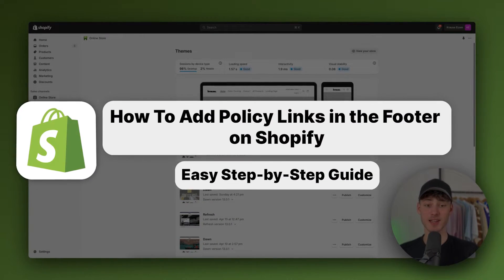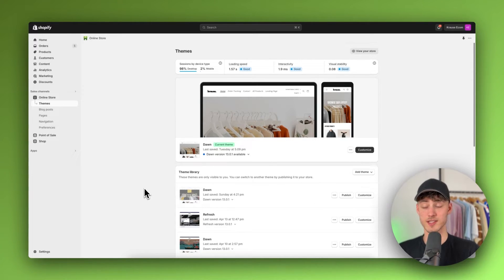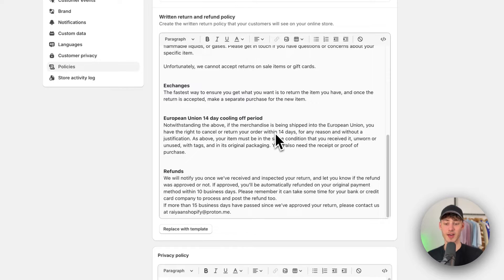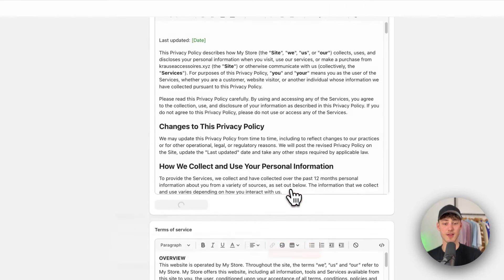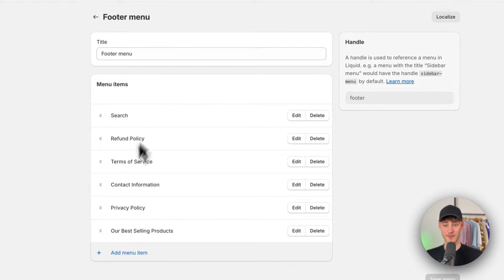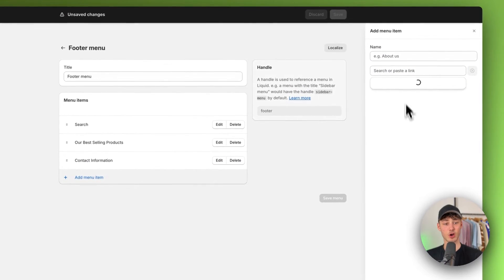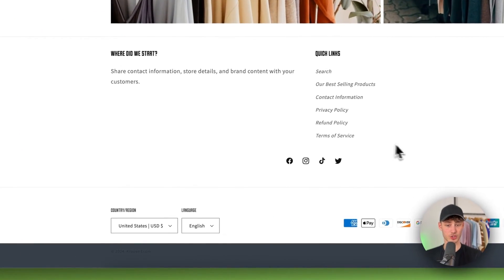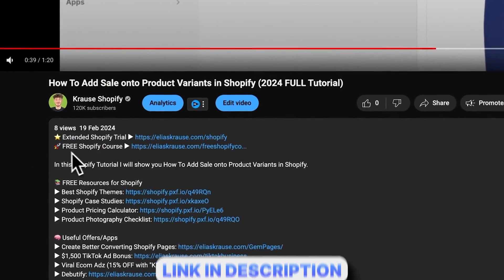How To Add Policy Links in the Footer on Shopify (2026)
In this Shopify Tutorial, you are going to learn how to seamlessly integrate policy links into the footer of your Shopify website. Whether you're a novice or an experienced Shopify user, this Tutorial is going to show you everything needed to add Polcy links in the Footer on Shopify. We'll guide you through the entire process, from accessing your Shopify admin dashboard to customizing your footer settings and adding policy links effortlessly.

Chapters
0:00 How to add Policy Links in the footer
0:16-0:57 Checking Policy pages
0:59-01:46 Adding Policy Pages to the footer